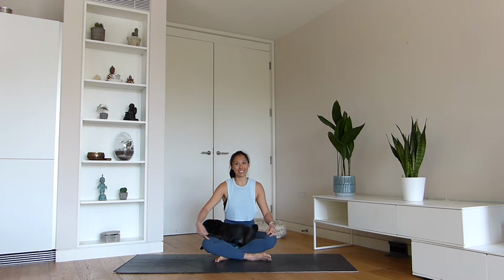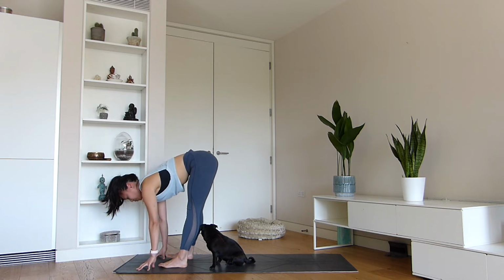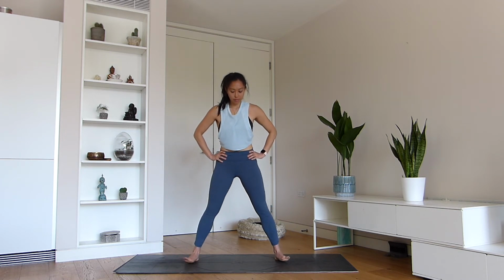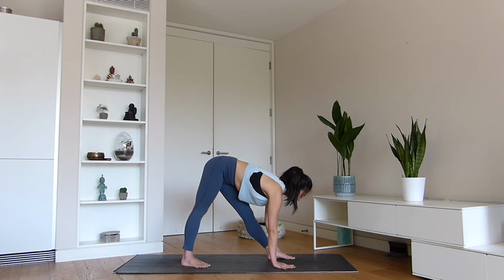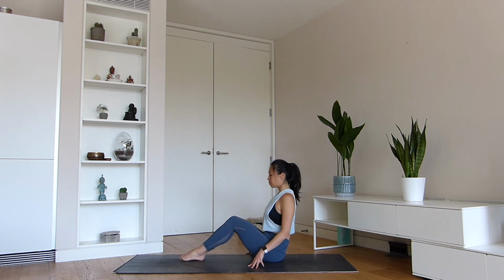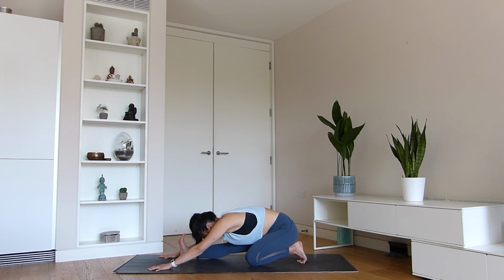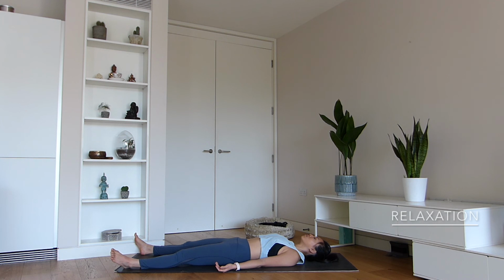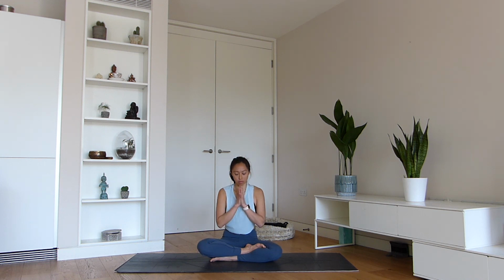25-Min Beginners Hatha Yoga | Hamstring Legthening | Lydia Lim Yoga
Join me for a 25 minute Hatha practice where we will be concentrating purely lengthening our hamstrings. In this practice, we will be entering into specific yoga poses targeting the hamstrings which can help alleviate tightness and improve flexibility. This practice is especially good for runners and athletes who would like to open their hamstrings.

In Hatha, we hold each pose for 5-6 breaths at a time which will help those of you who are new to the practice to have a chance to take in the finer details on proper alignment. For those who are slightly more familiar to the practice, it will give you the chance to strengthen your bodies and cultivate a deeper sense of awareness.

One translation of the Sanskrit word Hatha means sun/moon, so through this practice, you will work towards finding balance - balance through both your physical body and in your mind.

This class is suitable for all levels.

Let me know how your felt after the practice in the comments section below!

Lydia Lim Yoga recommends that you do not undertake strenuous physical activities without first seeking medical advice if you have any concerns regarding your physical health condition. When participating in a physical activity, there is the possibility of physical injury. By attending a class, you accept that teacher is not liable for any injury or damages to person, resulting from the taking of a class.